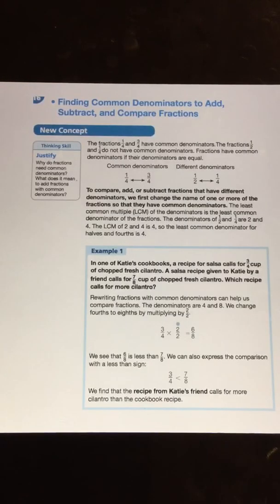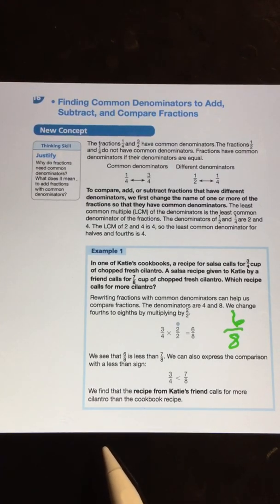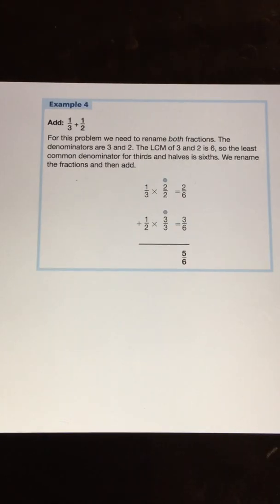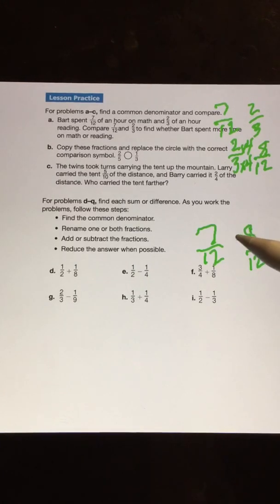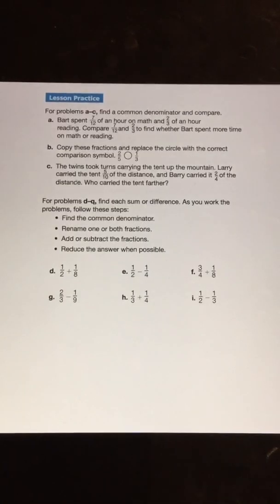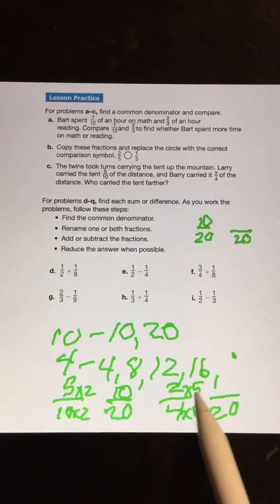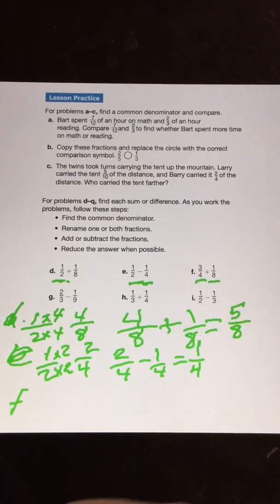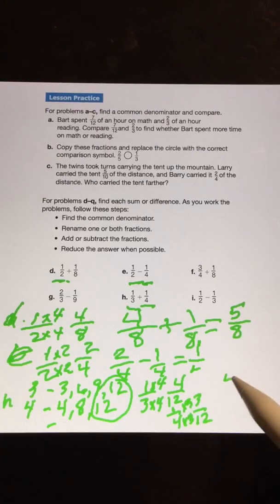5th Grade Math Lesson 116